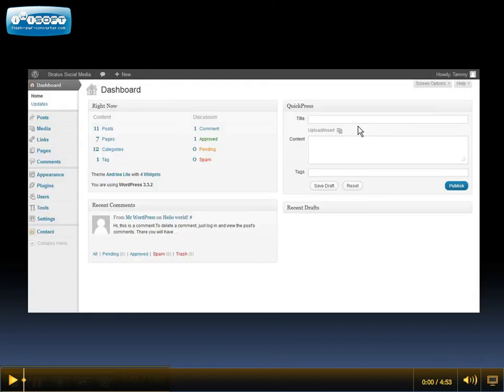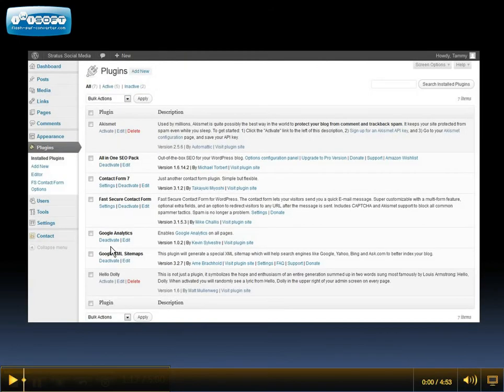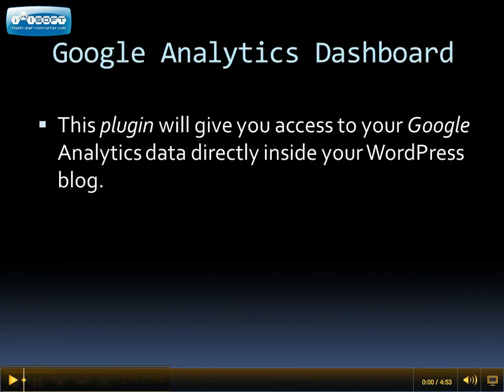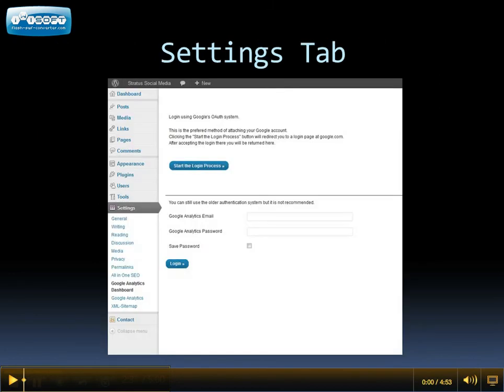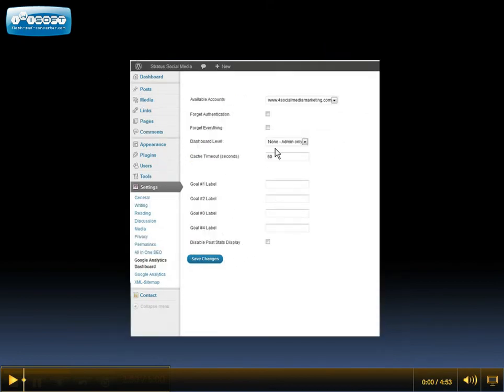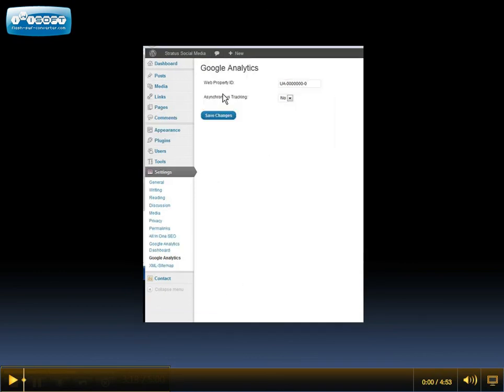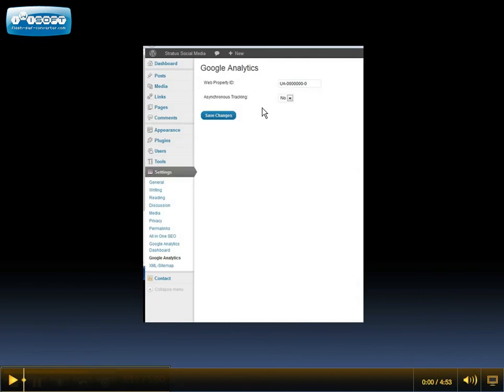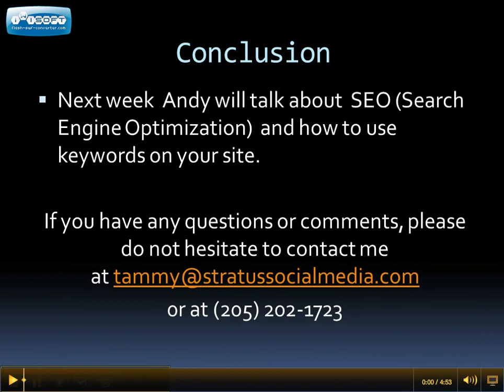Google Analytics for Real Estate - Stratus Social Media Week 17 Realtor Marketing Plan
This week, Tammy Adams talks about what Google Analytics is and how it can benefit your marketing plan. In next week's video Tammy teaches you how to install Google Analytics plugin on WordPress, Google XML, and the Google Dashboard plugin on WordPress. Next week, Andy will dive into SEO for Real Estate Websites and talk about keywords.
If you are a Realtor who needs help with WordPress websites, please email Tammy{at}StratusSocialMedia.com. Thanks for watching this week's video, and please subscribe to our channel to see more informative videos to help put your real estate social media marketing campaign on steroids.
Stratus Social Media - Your Social Media Virtual Assistant - is offering a free real estate marketing plan for 2012 to all Realtors. This real estate marketing plan will give Realtors a blueprint to follow in 2012 that will help Realtors to get more buyer and seller leads so that Realtors can grow their real estate business. This is the first of a weekly series of videos for Realtors. Every week, Stratus will post another video that will give Realtors tips on how to use social media and other technology based tools to help generate more leads and more real estate sales. Realtors, quit using social media for only fun. Start using social media platforms to grow your real estate business. Let Stratus Social Media help you make 2012 your most productive year in the real estate industry.